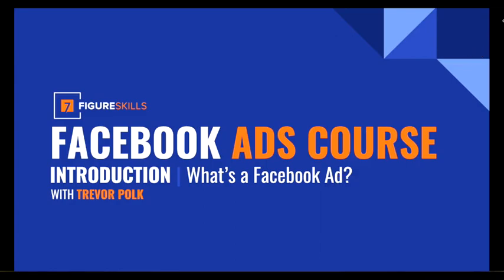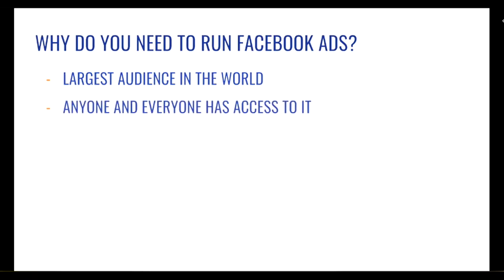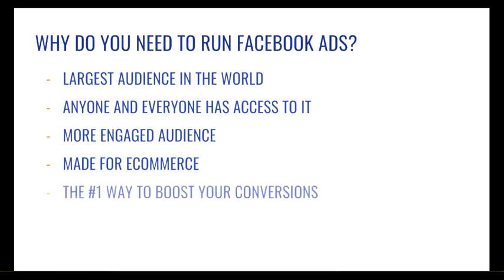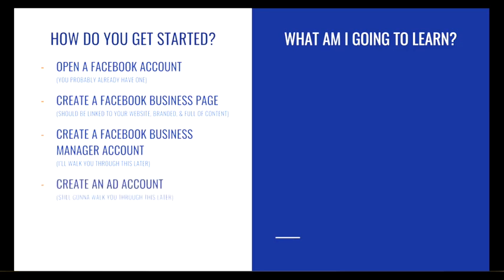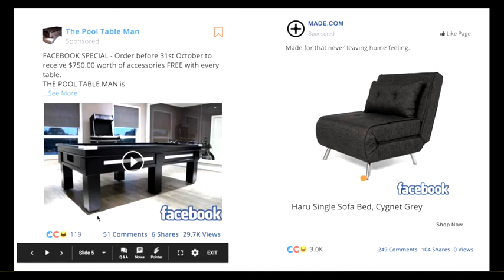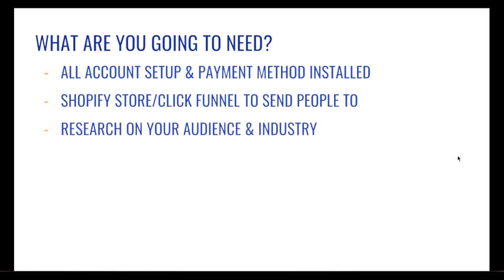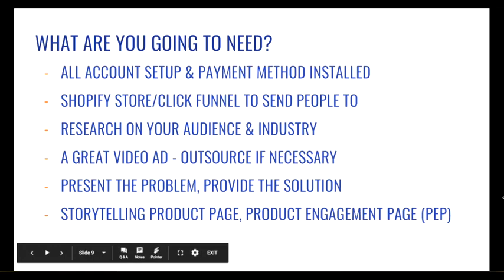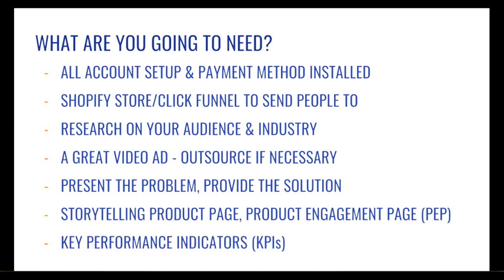What's a Facebook Ad